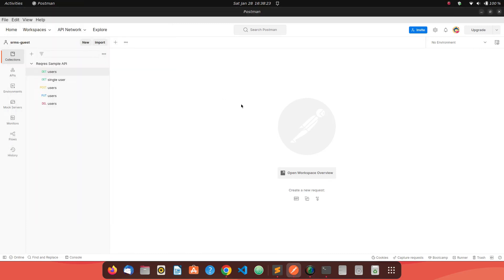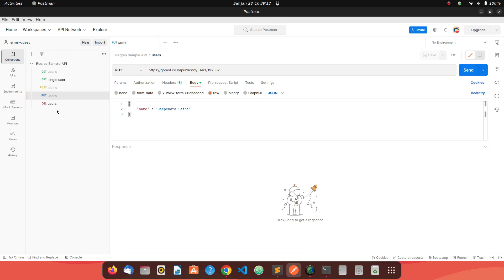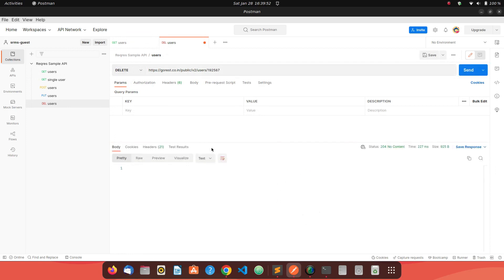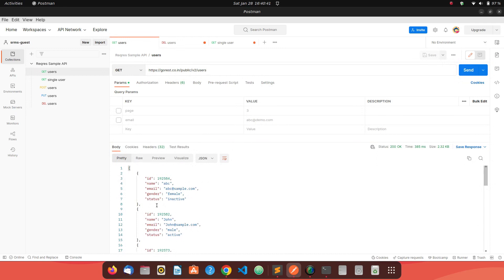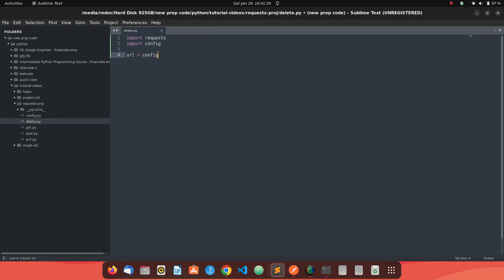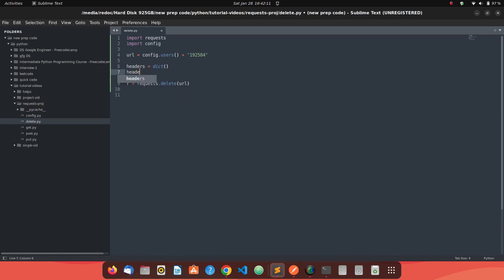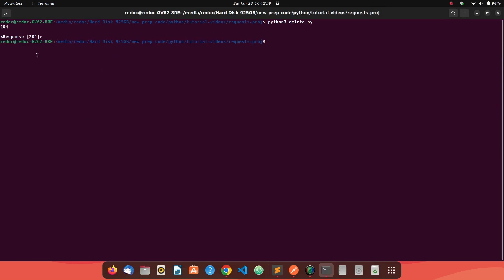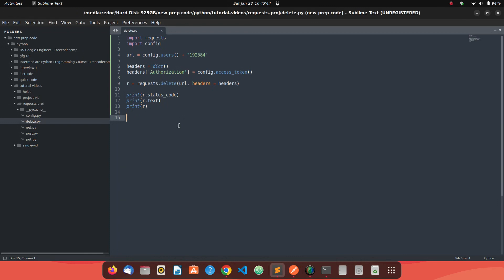Introduction to DELETE METHOD of REST | Python requests library | Complete Requests Series 2025 - 5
I have explained the DELETE METHOD for REST API using REQUESTS LIBRARY in any Python Project (Python requests library )
* Introduction to DELETE METHOD
* How to make a DELETE Method Call using Python's Requests Library
* How to read the response from DELETE METHOD using Requests Library
* How to send data in a DELETE METHOD using Requests Library
* How to add headers in a DELETE METHOD using Requests Library